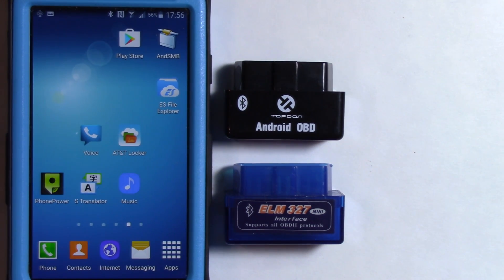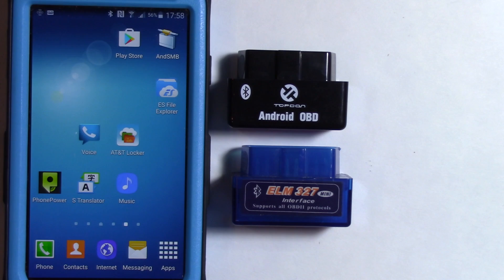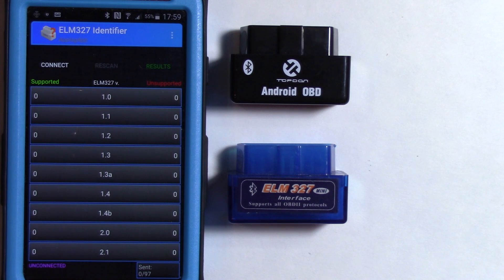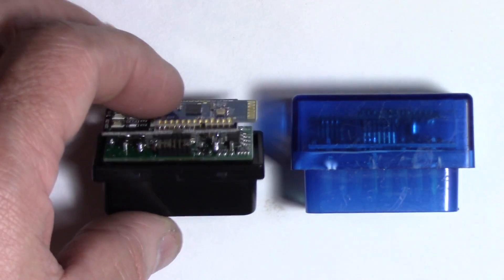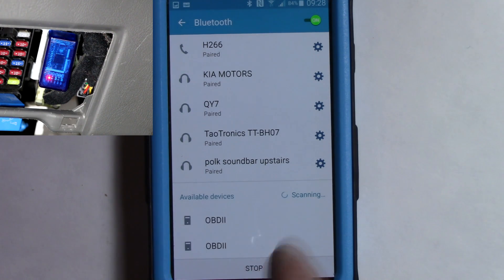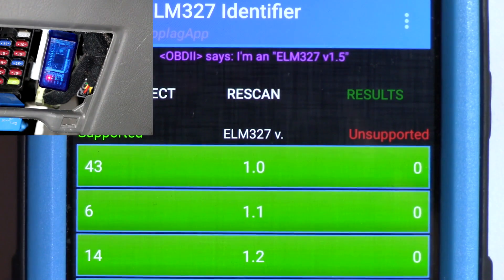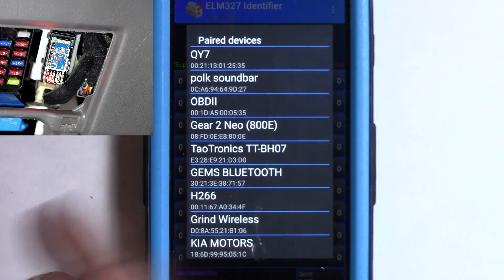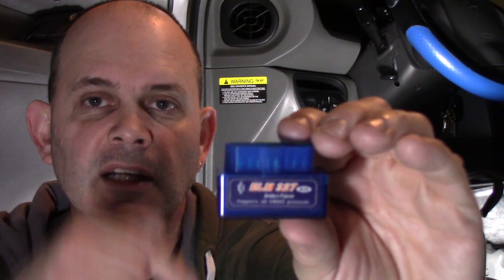Mini Elm 327 Bluetooth OBD/OBD2 Version Check & Install On Android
(paid links)
Autel AutoLink ABS/Air Bag + OBDII Scan Tool At Amazon Or Ebay

Latest Version Launch Mini ELM327 Interface Bluetooth Car Auto Diagnostic Scanner At Amazon at Ebay

ELM327 WIFI OBDII Diagnostic Scanner Tool for Smartphone / PC / iOS / iPhone/ iPad/ iTouch /Mac At Amazon Or eBay

3.3ft/1m OBD2 Cable Splitter,OBD-II 1 Male Splitter to 2 Female Extension Cable At Amazon oR eBay (alternate eBay)

65 Piece Homeowner's DIY Tool Kit At Amazon Or eBay (alternate eBay)